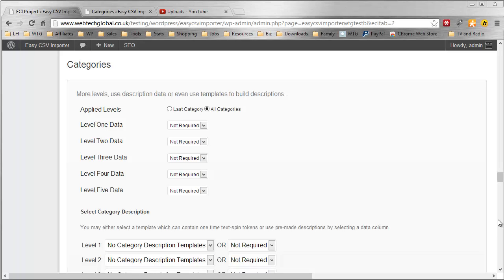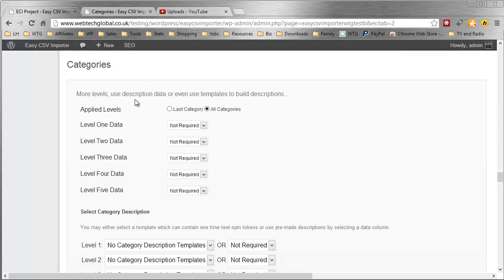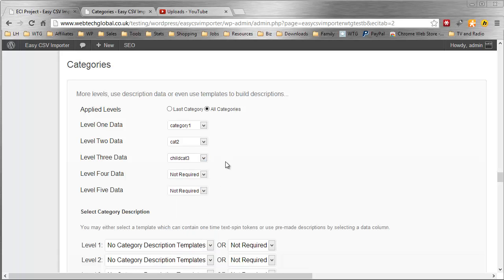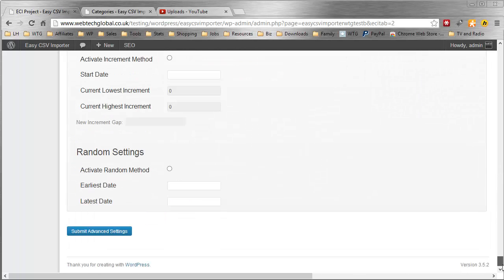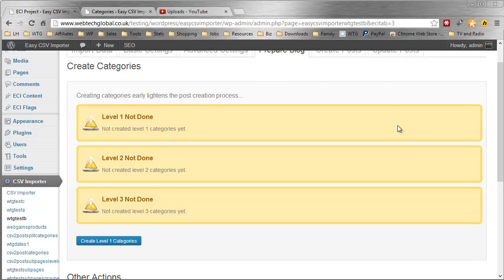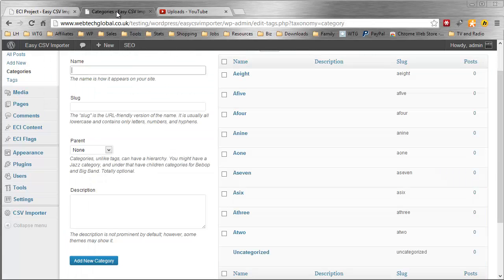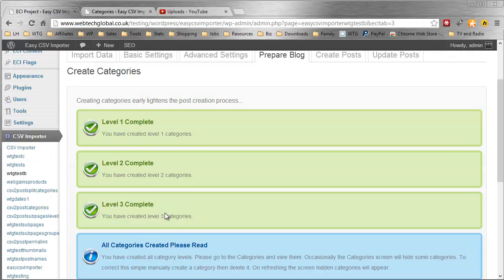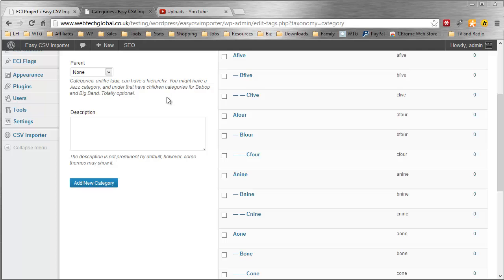Easy CSV Importer - Basic Category Creation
Category creation with Easy CSV Importer can be advanced but we can also keep it very simple, controlled but quick.